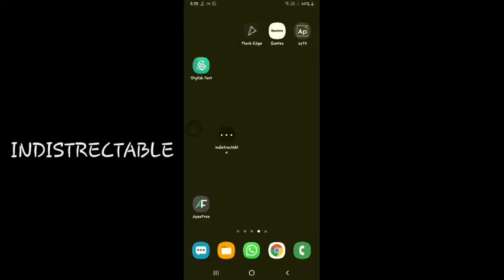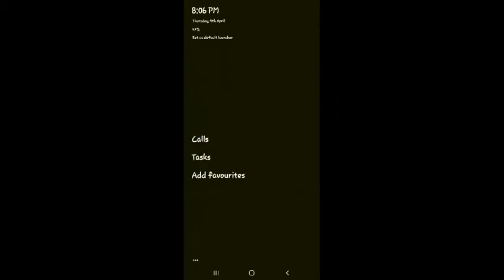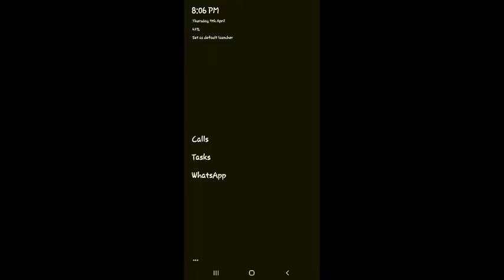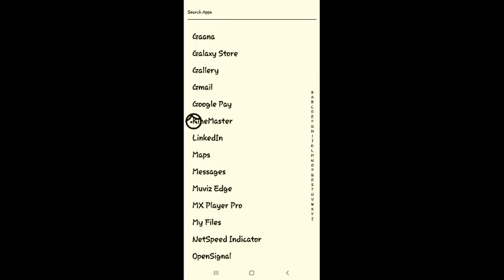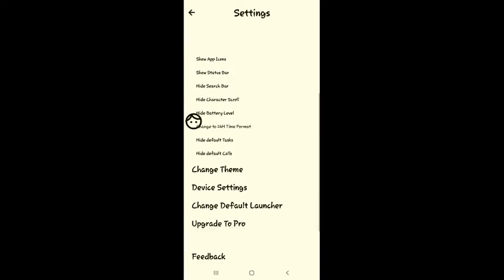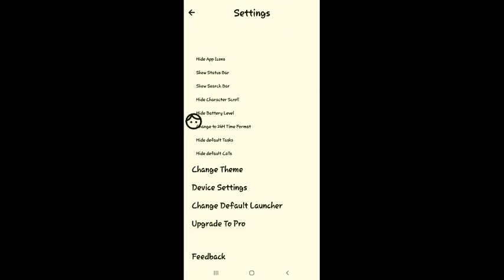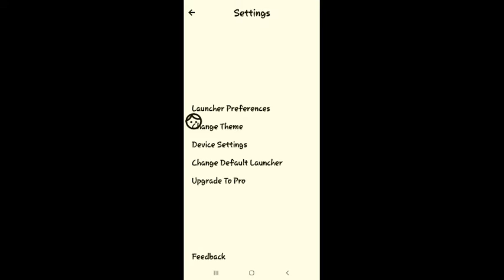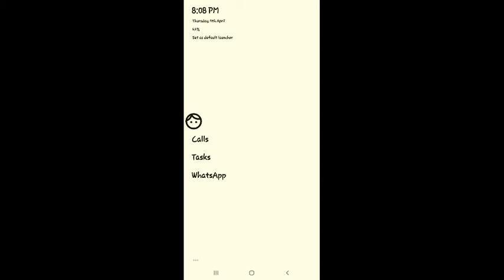How to use classic launcher | Google play store early access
Hello friends,
In this chanel ,Im covering all the important aspects of technology in the terms of tricks and tips.
The most rare ,intresting and usefull apps are used and showed to you to make your tech life simple.
Some of the apps and tricks are used by others are also shered here.
so follow the channel for more intresting topics of tech.
plsase cheak discription for usefull links

GO TO PLAY STORE AND TYPE IN SEARCH BOX
INDISTRACTBLE